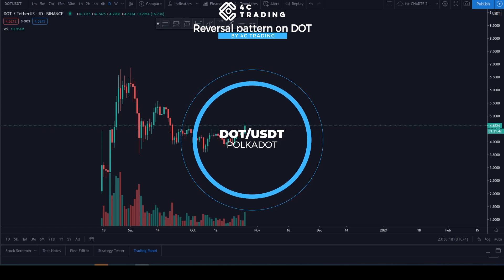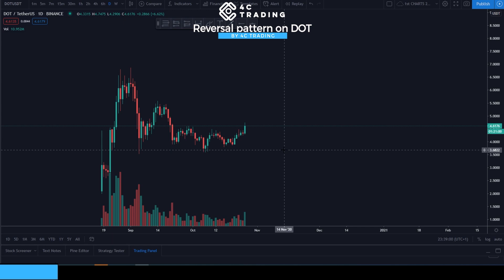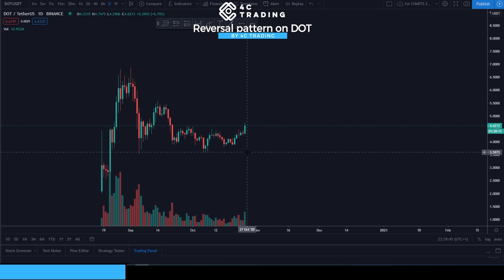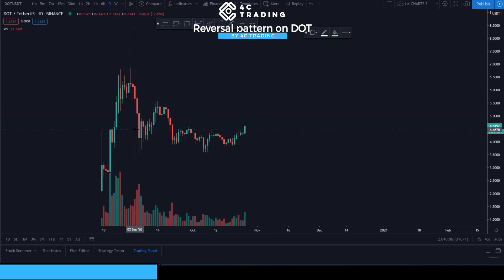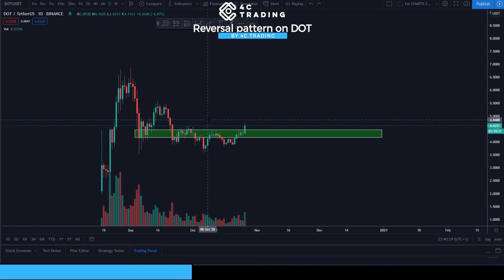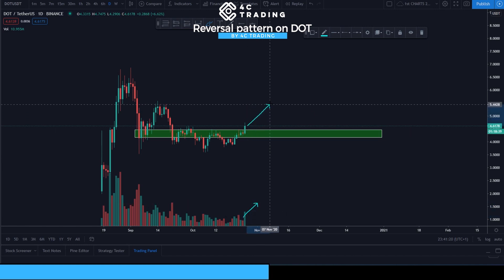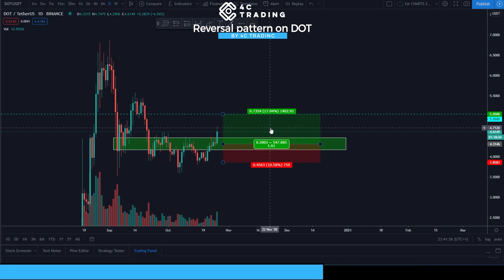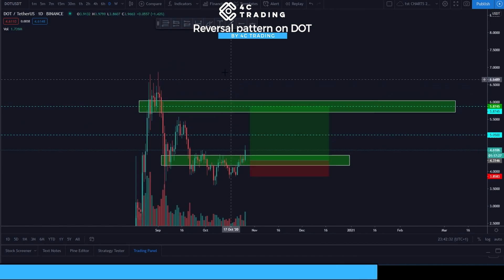Reversal pattern on DOT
Crypto Analysis of 27th October: Reversal pattern on DOT

What’s new in crypto trading today? Follow crypto trader Alex’s analysis on Polkadot (DOT).

💰Looking for a Crypto Trading Bot to grow your portfolio? Find out how the powerful 4C Smart USD Bot can help to grow your USDT

🔥 Check out our latest project started by the 4C Trading Founders ► UpBots, is the first complete trading marketplace under the Swiss Law, offering trading tools, bots, strategies and trading courses into one single interface.